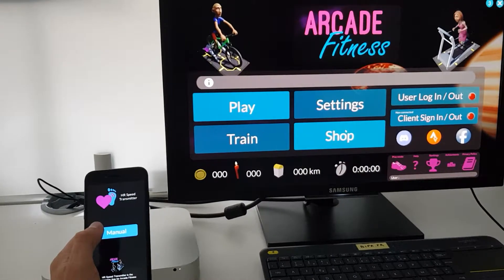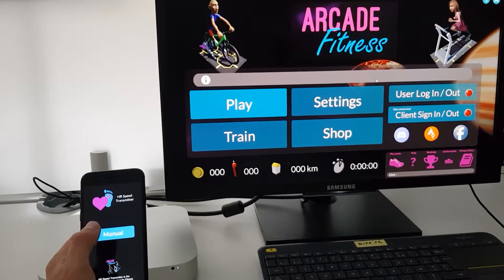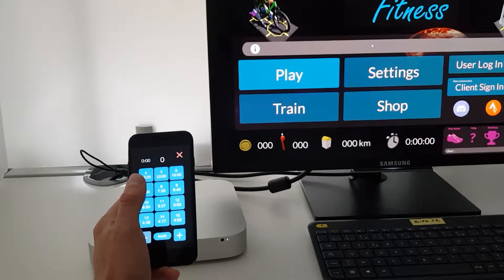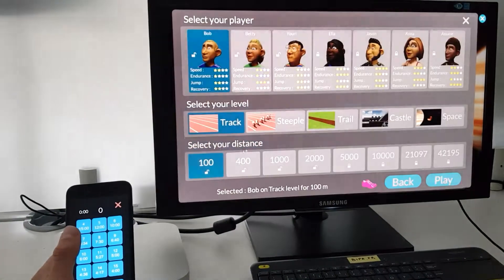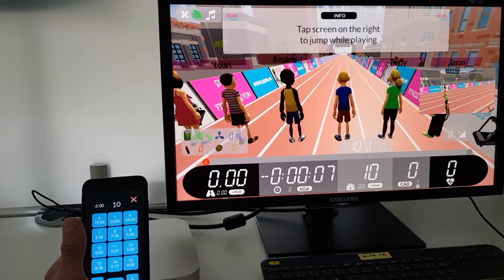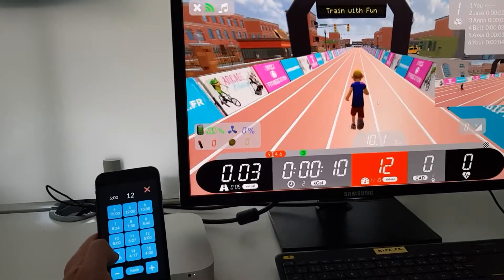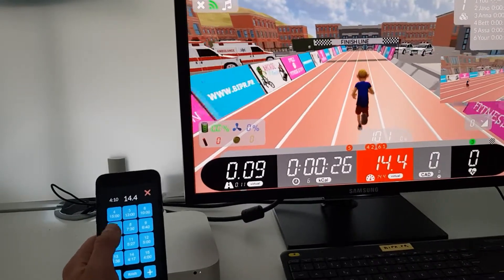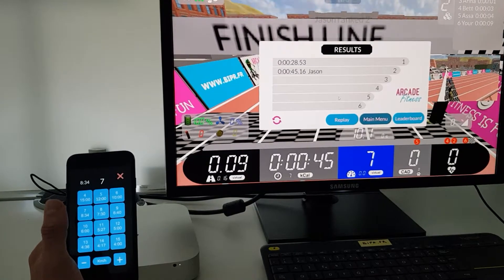Broadcast running speed and HR over BLE on iOS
The iOS app HR and speed transmitter allows you to broadcast running spped and heart rate over Bluetooth Low Energy according to the standard profile described in the BT Core specification.